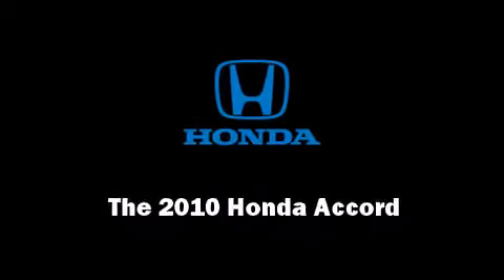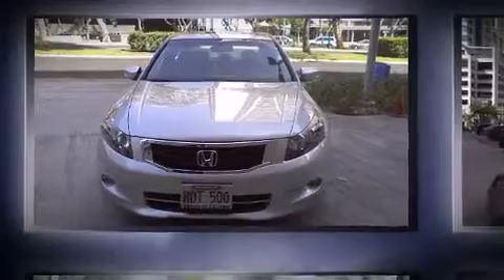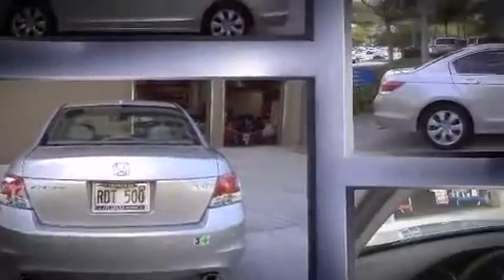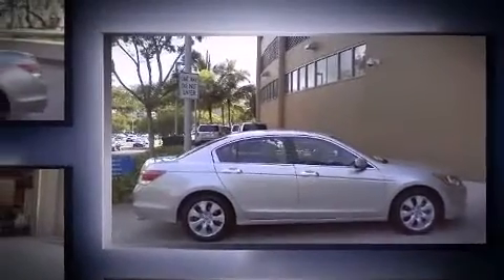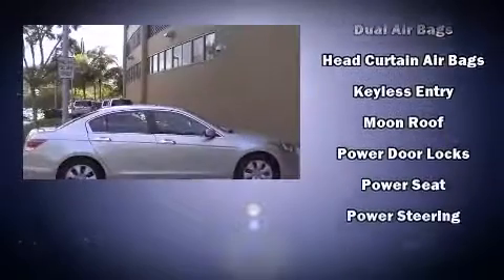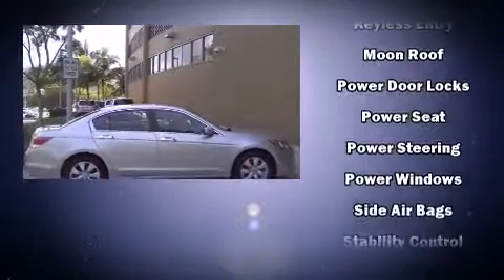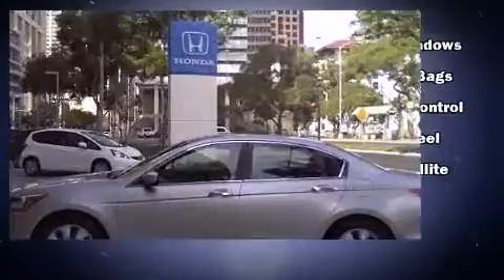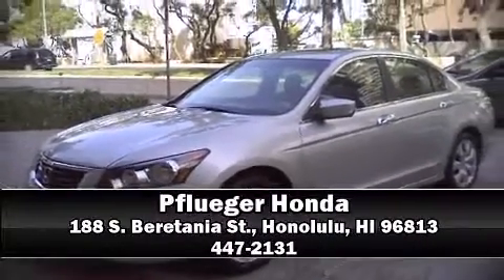2010 Honda Accord EX-L in Honolulu, HI 96813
Pflueger Honda
188 S. Beretania St.

Introducing the 2010 Honda Accord. This 4 door, 5 passenger sedan still has fewer than 30,000 miles! Under the hood you'll find a 6 cylinder engine with more than 270 horsepower, providing a smooth and predictable driving experience. It includes heated seats, variably intermittent wipers, power front seats, an automatic dimming rear-view mirror, tilt and telescoping steering wheel, heated door mirrors, power windows, and 1-touch window functionality. Features such as automatic climate control and leather upholstery prove that economical transportation does not need to be sparsely equipped. For drivers who enjoy the natural environment, a power moon roof allows an infusion of fresh air. Audio features include a CD player with MP3 capability, and 7 speakers, providing excellent sound throughout the cabin. Honda ensures the safety and security of its passengers with equipment such as: head curtain airbags, front SIDE impact airbags, traction control, brake assist, anti-whiplash front head restraints, ignition disabling, and 4 wheel disc brakes with ABS. For added security, dynamic Stability Control supplements the drivetrain. This vehicle has achieved Certified Pre-Owned status, by passing Honda's comprehensive certification process, including an exhaustive 150-point inspection! We have the vehicle you've been searching for at a price you can afford. Stop by our dealership or give us a call for more information.